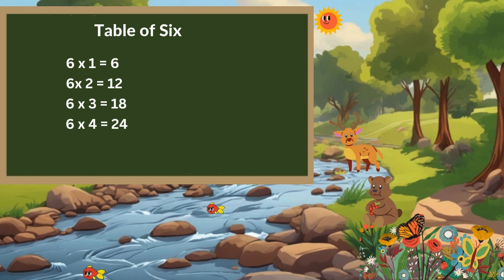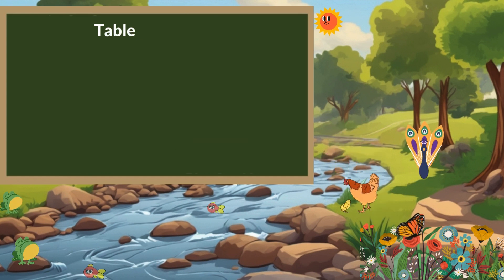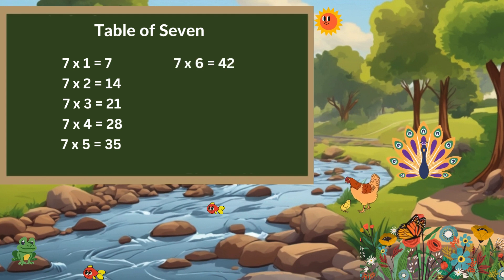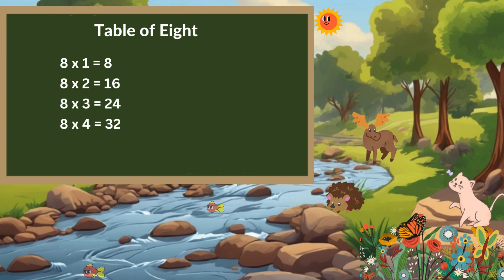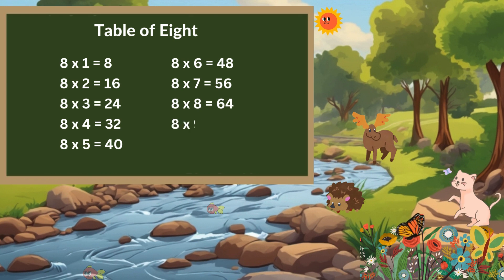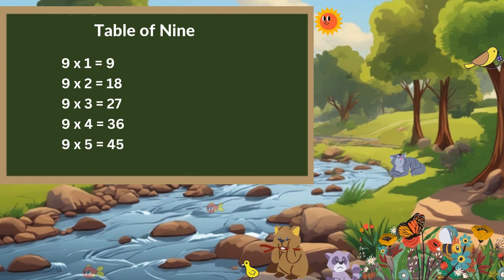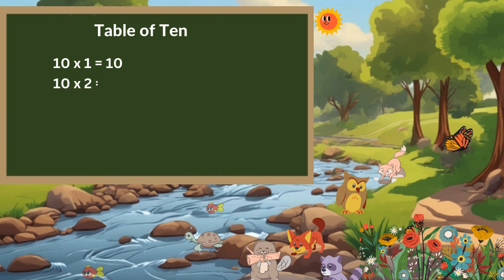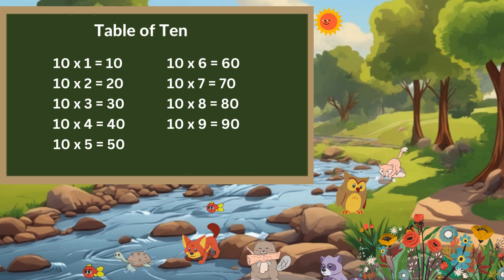🌟 Multiplication table 6 to 10🌟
Join us as we explore the Multiplication Tables from 6 to 10 with the help of our lively animated characters! This video is perfect for young learners, students, parents, and teachers who want to make learning multiplication fun and engaging.